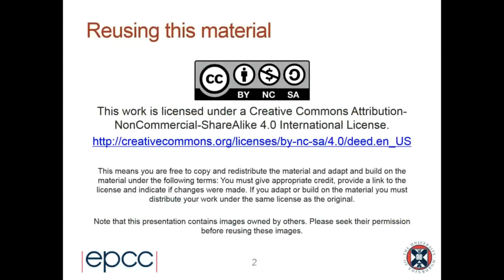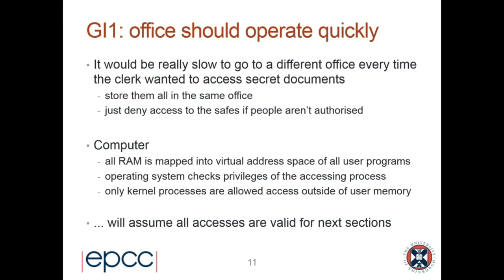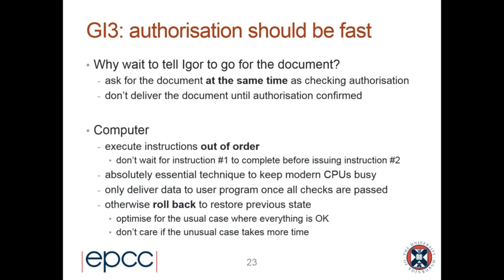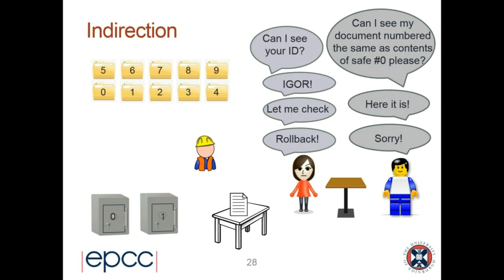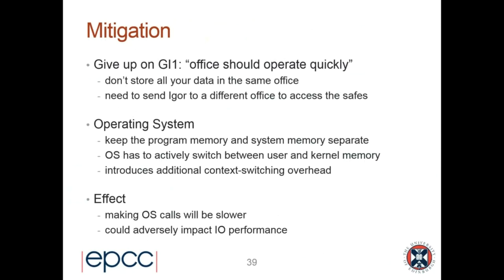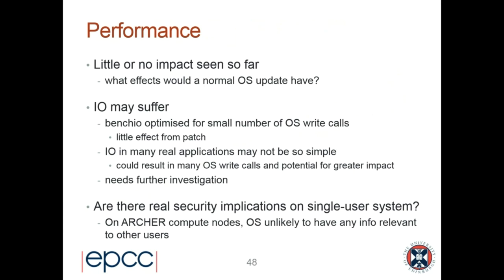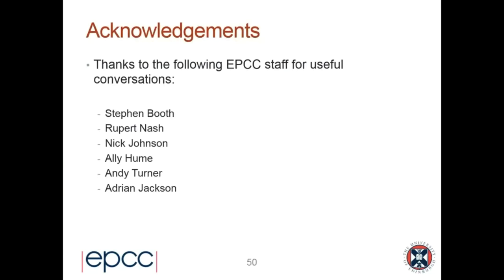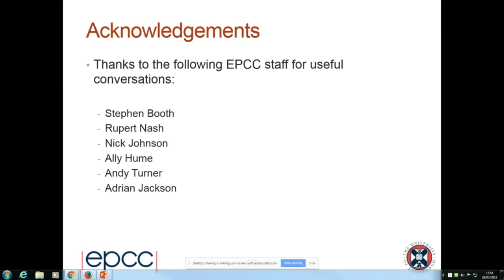ARCHER Webinar: Meltdown for Dummies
Meltdown for Dummies: The road to hell is paved with good intentions

David Henty, EPCC

The history of IT security seems littered with tales of apocalyptic vulnerabilities that would end the world - does your Heart Bleed at the mention of the Y2K bug? However, the recent scares over Meltdown were based on a really big problem:

ANY user could read ANY memory on almost ANY system, bypassing ALL security measures.

In this webinar I will try and explain the origin of Meltdown from a dummy's point of view (i.e. my own). I will use an everyday analogy of accessing documents from a lawyer's office to illustrate the origins of the vulnerability and how it can be exploited. I will also present results of recent tests exploring how much the anti-Meltdown patches affect HPC system performance.

Meltdown is an extremely interesting example as, to understand it, you need to understand a wide range of issues covering both CPU hardware and system software design. Even if you're not that concerned with IT security, I hope that this presentation will help explain how modern multi-user computers actually work.

Most importantly, I hope to show that the design decisions that led to Meltdown all seem perfectly sensible in themselves. However, as Saint Bernard of Clairvaux wrote in the early 12th century, "the road to hell is paved with good intentions".